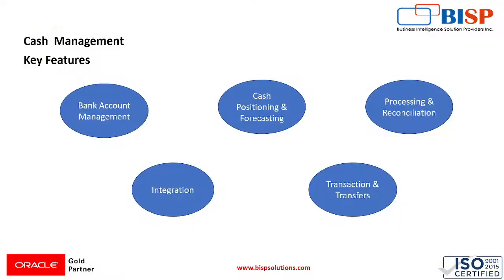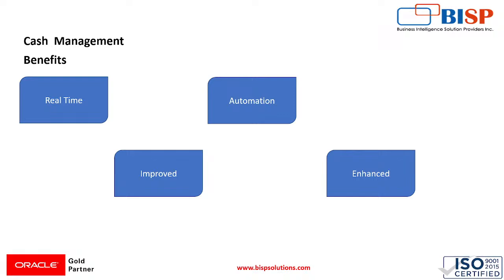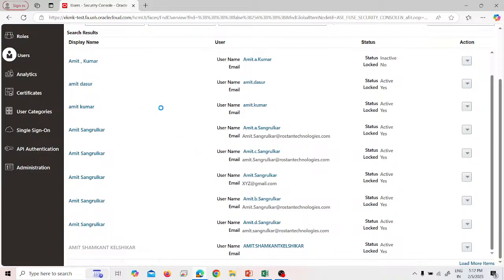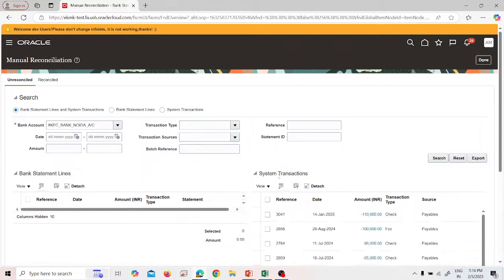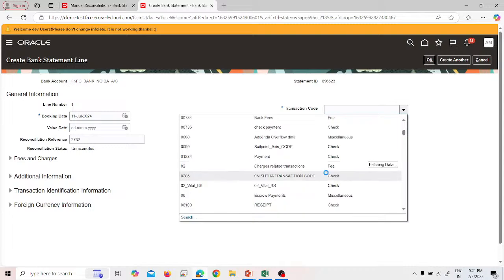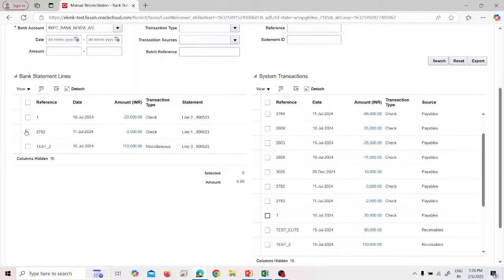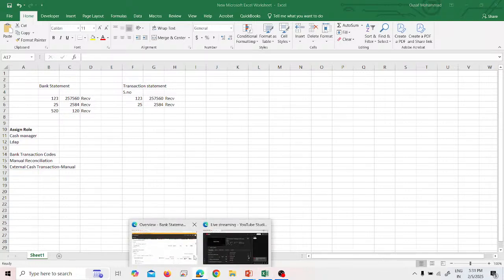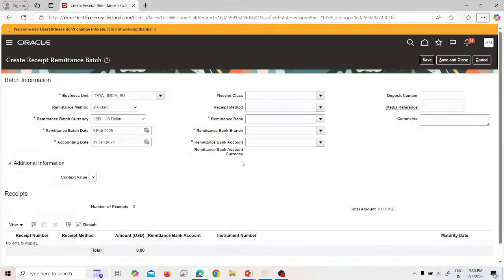Learn Oracle Fusion Cash Management: Key Features, Benefits & Role Assignments Explained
Cash Oracle Fusion Cash Management: Key Features, Benefits & Role Assignments Explained

Join us for a live deep dive into Oracle Fusion Cash Management, where we’ll explore its key features, benefits, role assignments, and bank transaction codes to help you streamline financial operations efficiently.

📌 Key Topics Covered:
✅ Overview of Oracle Fusion Cash Management
✅ Key Features for managing cash positions and forecasting
✅ Business Benefits of automated cash management
✅ Role Assignments and security considerations
✅ Understanding and configuring Bank Transaction Codes
✅ Best practices for optimizing cash flow and reconciliations

💬 Have questions? Drop them in the chat during the session!